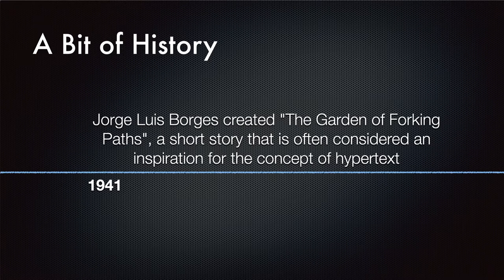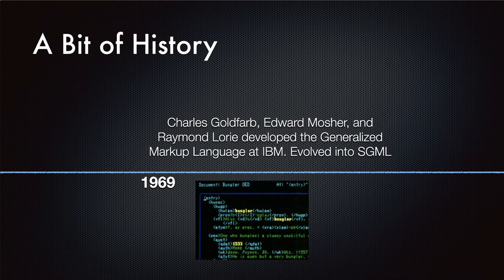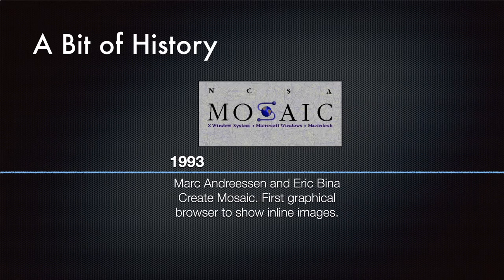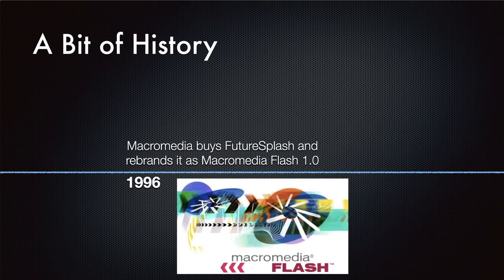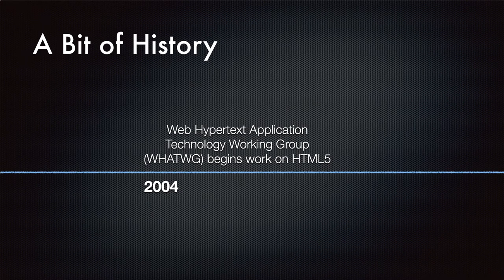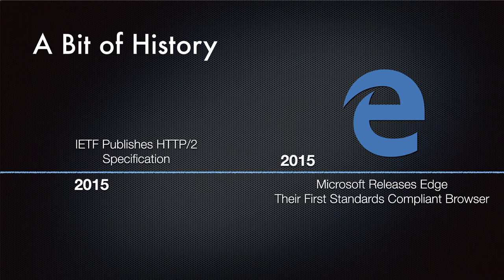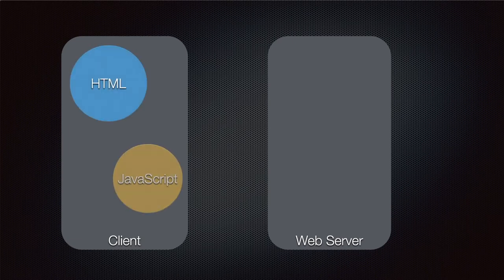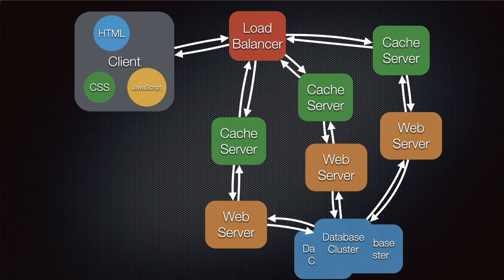Web 101 - Episode 1: The Big Picture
The web is a vast topic. To begin to aproach it, I thought it might help to look back at a brief history of where the ideas for the web came from, and some of the major milestones over the past many decades. While the web is only officially thirty years old at this point, its roots and ideas go back all the way to the 1940s.

The major pieces of the web we'll tackle in this project are HTML, CSS, Javascript, HTTP, Python, and MySQL. Each of these major pieces will have many episodes devoted to it. Hopefully at the end, you'll have a good idea of how they all fit together, as well as some basic understanding of each.